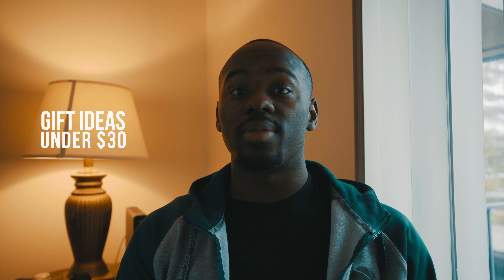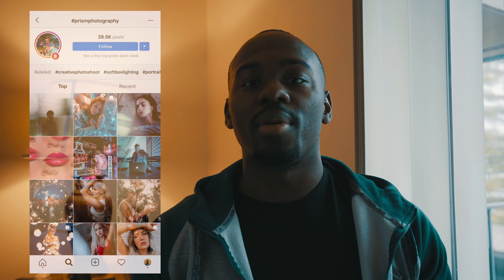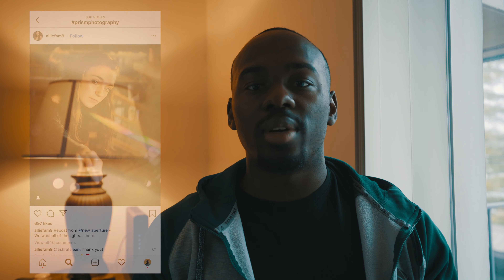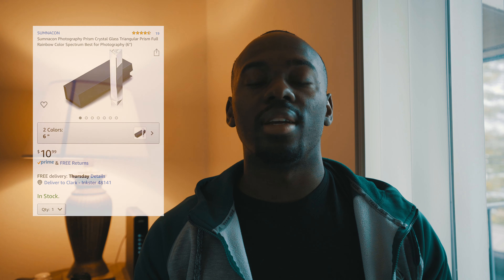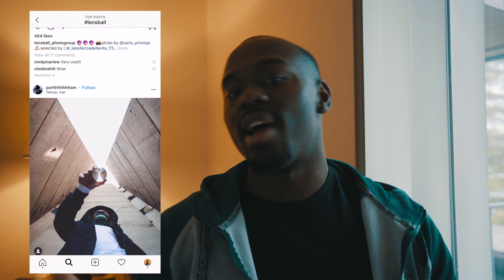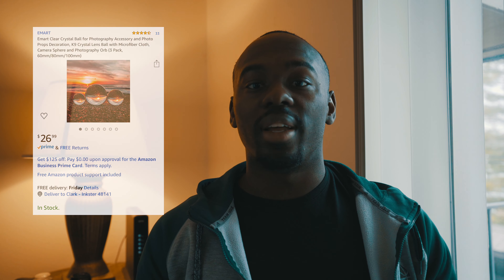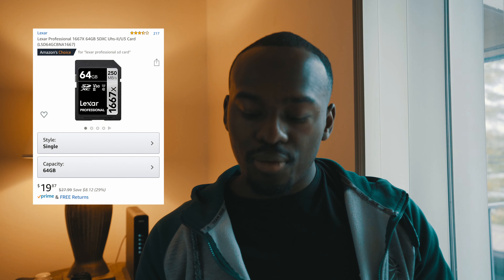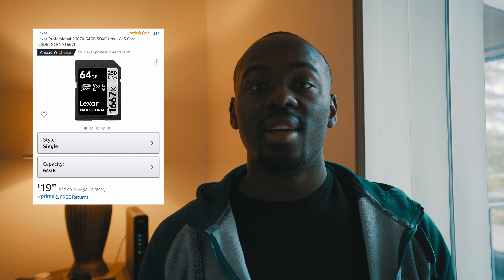5 Photo & Video Gifts Ideas Under $30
This video is about 5 Photo & Video Gifts Ideas Under $30

(Some links may not be the same as photo)

 5 Cheap Gifts for Photographers (Great last minute ideas)